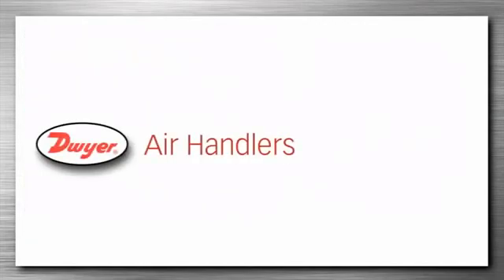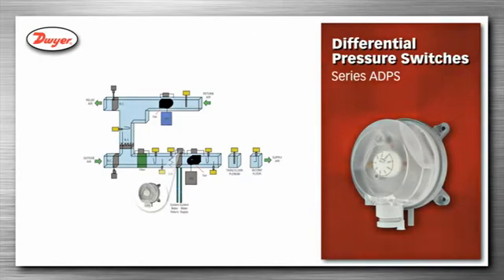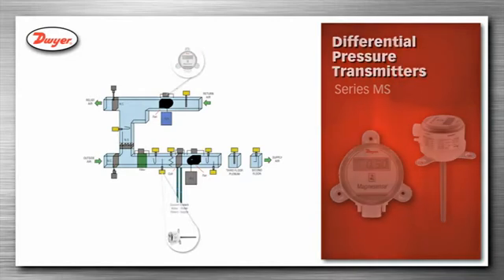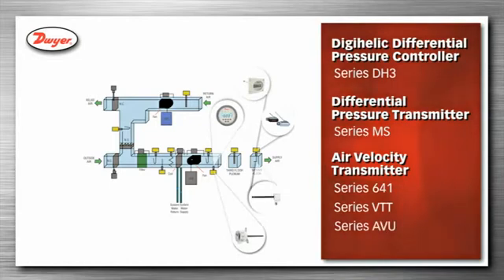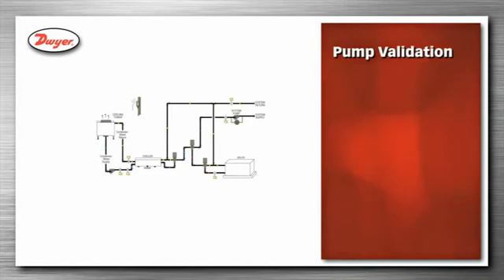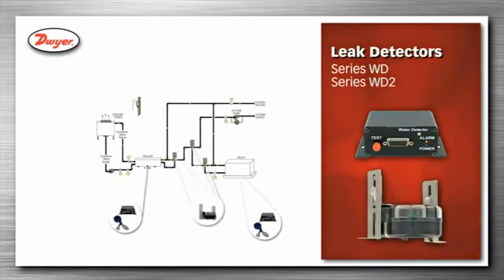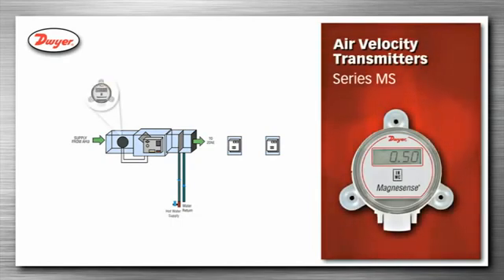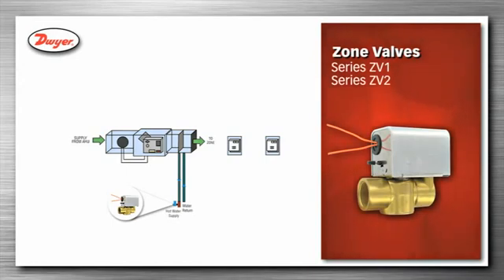Total Building Automation and HVAC Solution from Dwyer Instruments